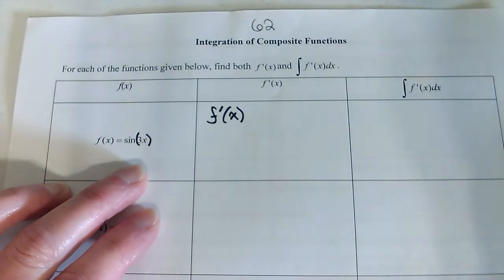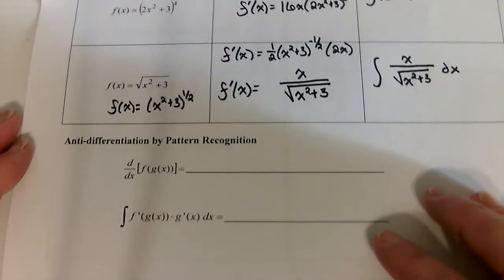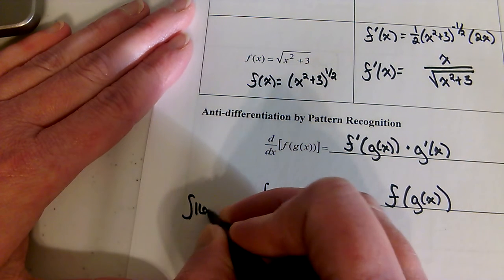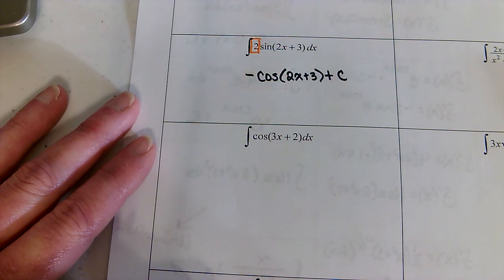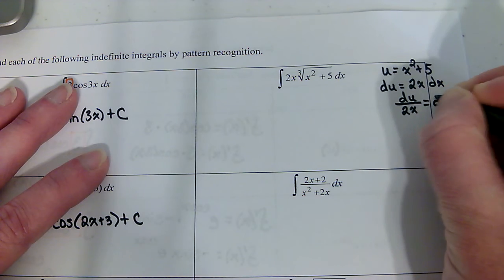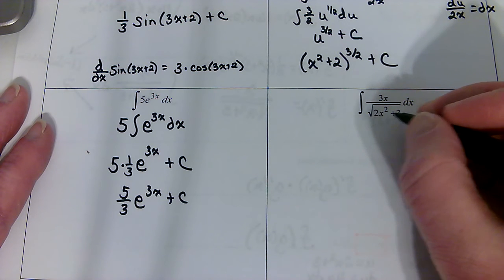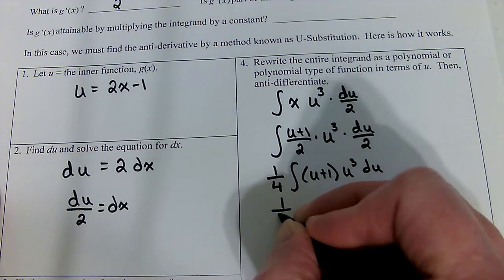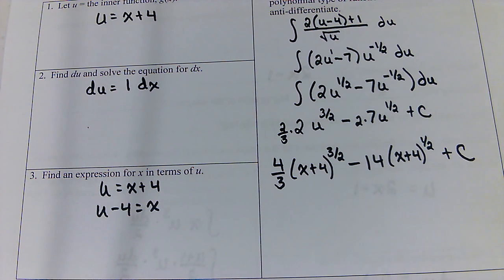Calc Day 62 - Integrate Composite Functions